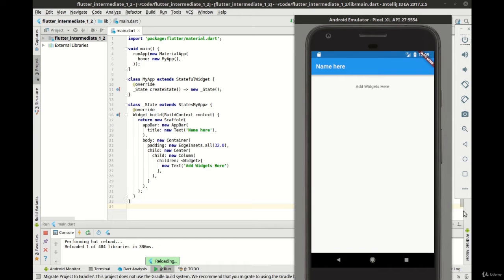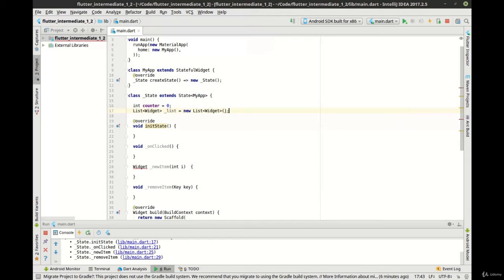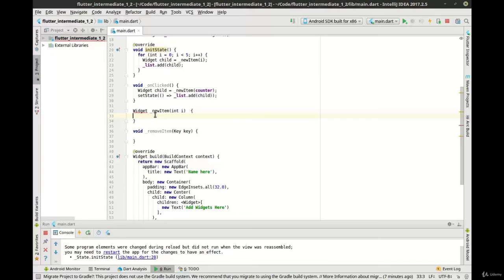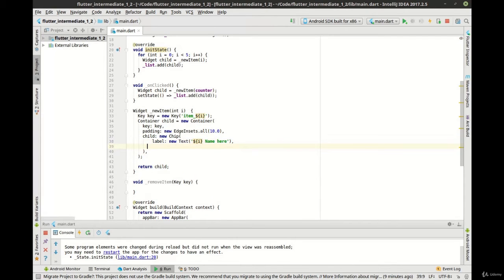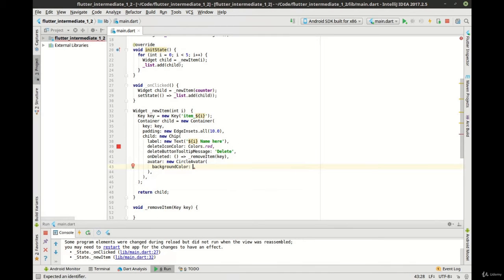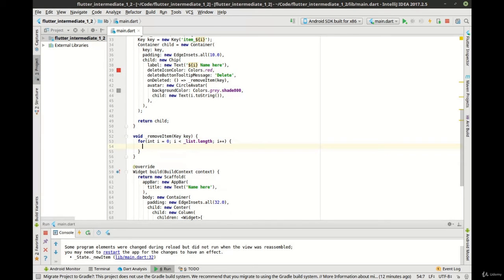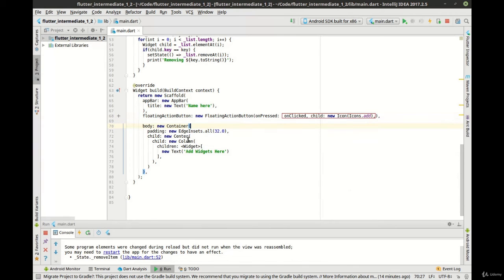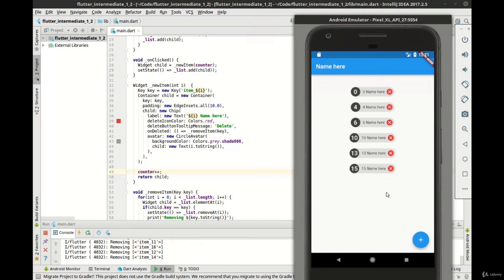1.2-Chips key and children